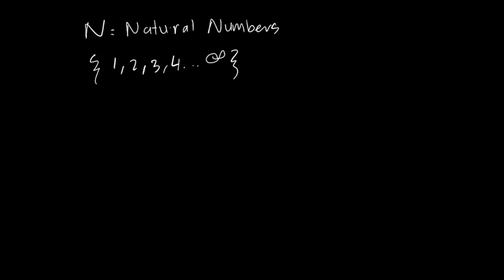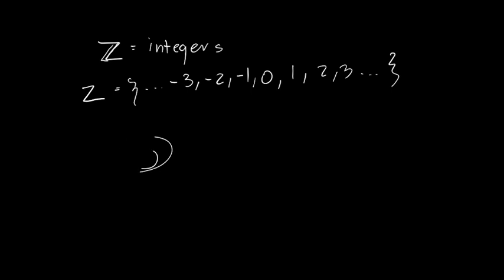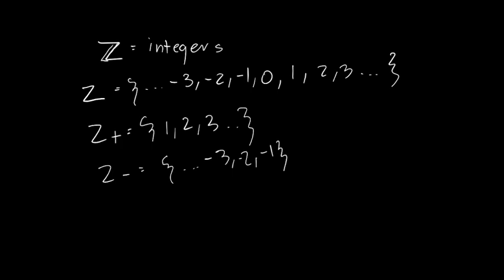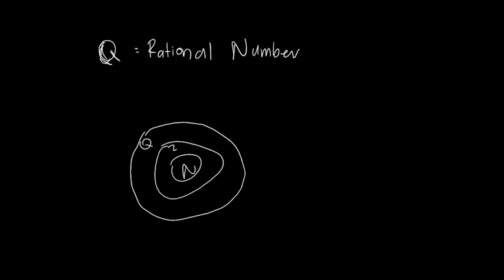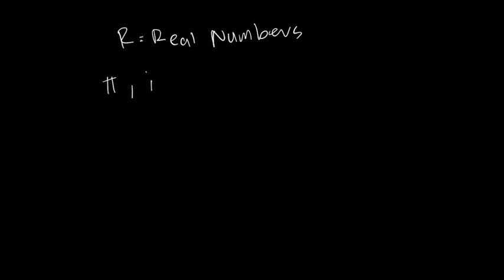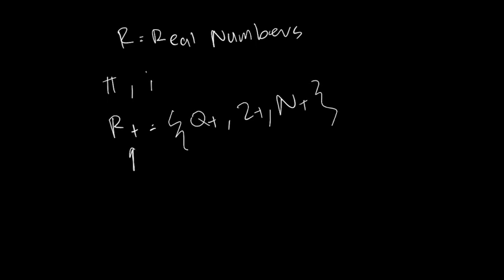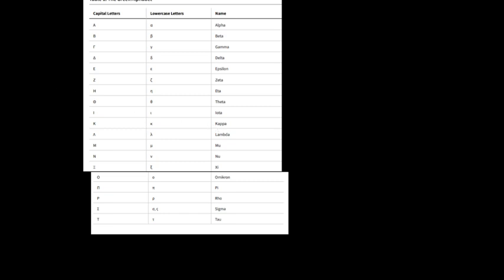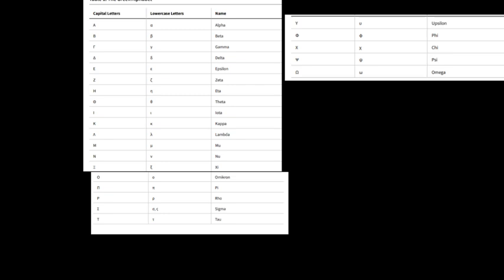Mathematics 1.1 Basic Concepts and Symbols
◈〚───🌍───〛◈ Community ◈〚───🌍───〛◈

◈〚───📚───〛◈ Subjects ◈〚───📚───〛◈

🔢┃Mathematics
🌾┃Biology
🥏┃Physics
⌨┃Programming

◈〚───👤───〛◈ Credits ◈〚───👤───〛◈

Video Recorded By: Raihan Insan Habibi
Thumbnail Composed By: @Nadba
Youtube Profile PIcture Made by: @Nadba
Channel Customized By: @Nadba
Description Composed By: @Nadba

◈〚───👋───〛◈ About Me ◈〚───👋───〛◈

Indonesia - UK - Australia - Malaysia. This channel focuses on CAIE (Cambridge Assesment International Education) AS & A-Level.